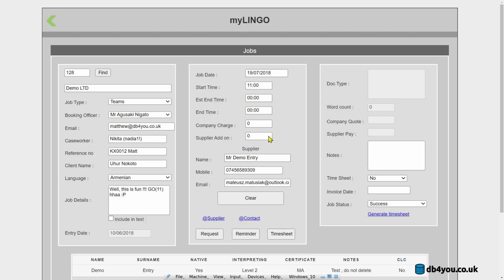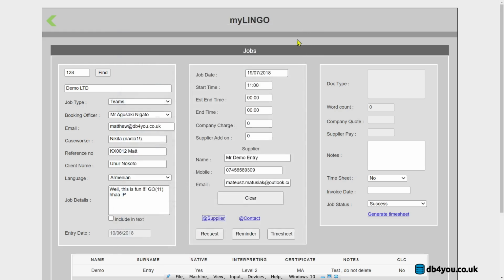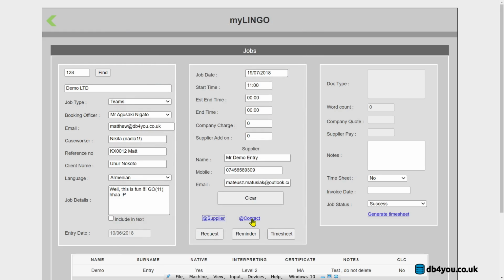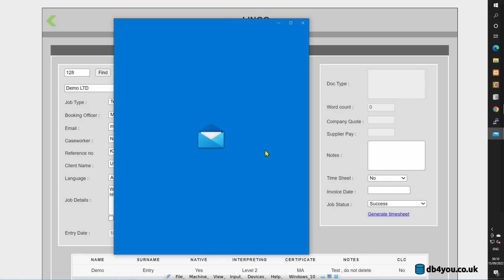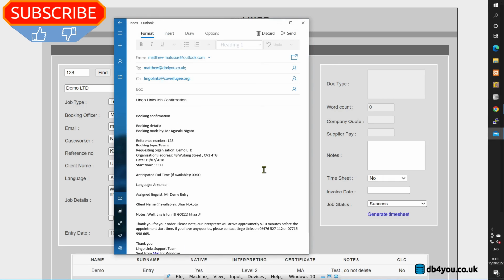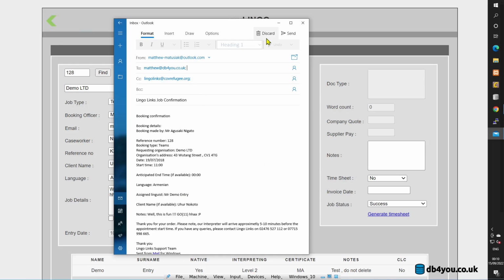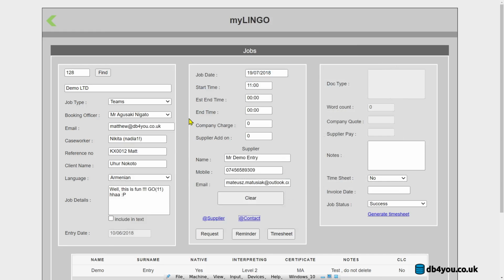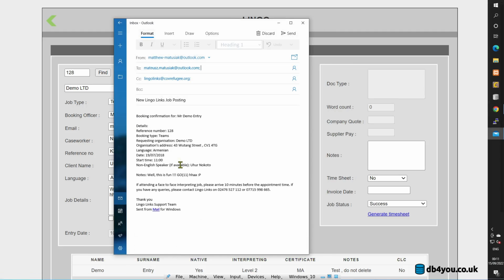Discovered that Mailto: can fix my O365 issue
Systems that are used to run businesses usually are not really sexy. They normally are a compilation of different tools that most likely were not put together in the same time and most likely done by different people... I know... reality sinks in.

However this has saved me probably days of troubleshooting and chasing my own tail. Since Microsoft made some changes lately to the way they allow you to send emails I had to find a solution fast. You see this system allowed the operator to just click a button to send an email on their behalf to the supplier or client. Once the facility stopped work I have replaced it with mailto which bypasses the need for me to craft the email in the background by PHPMailer. Now it simply opens the default email client and populates everything for me. Perfect!